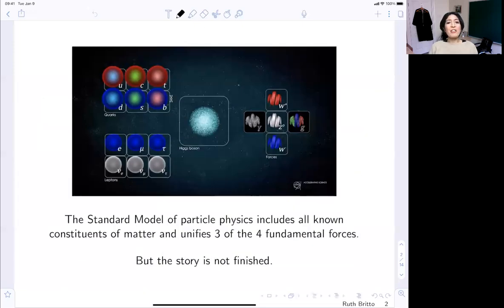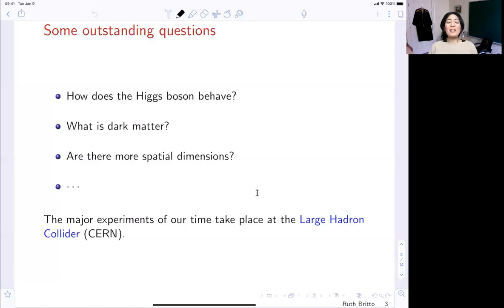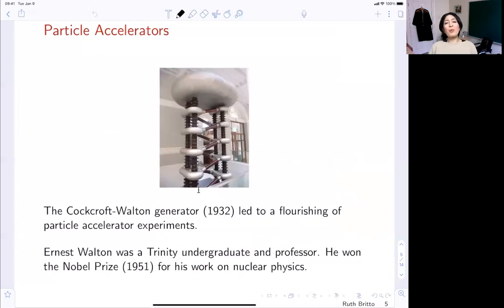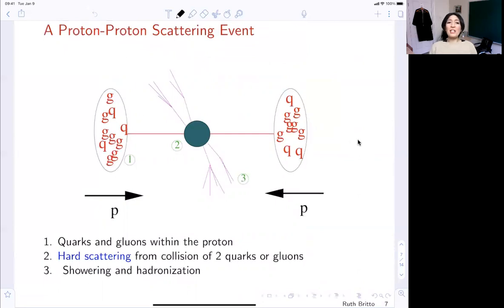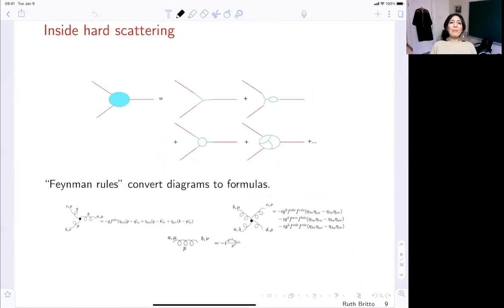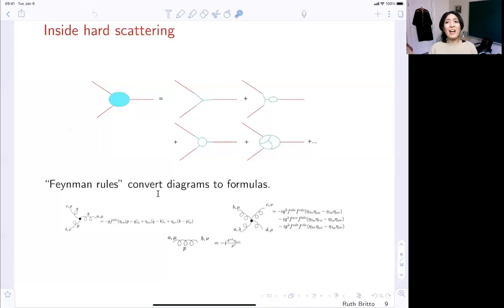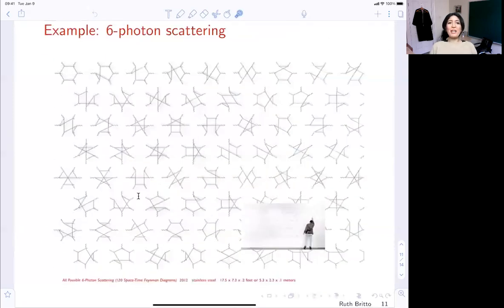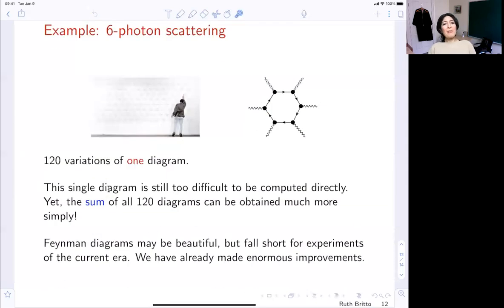Research video presentation, Prof. Ruth Britto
Research video presentation for school of Physics virtual open day, 2021, by Prof. Ruth Britto